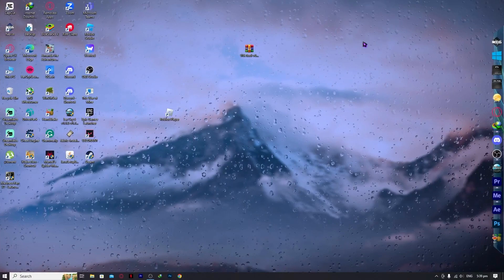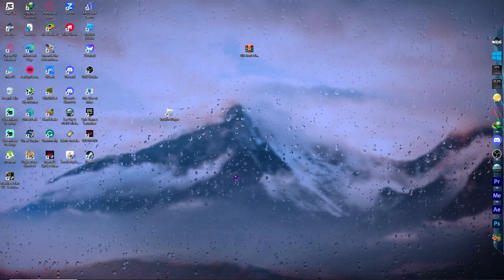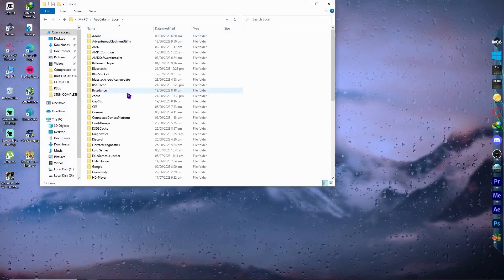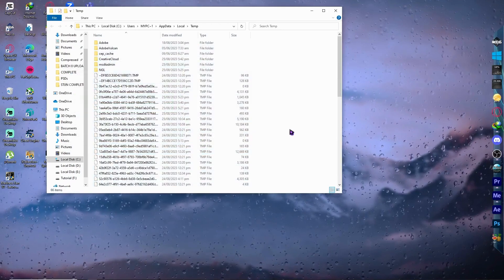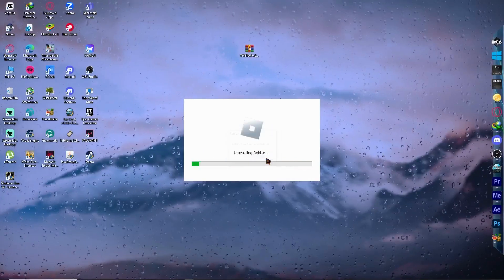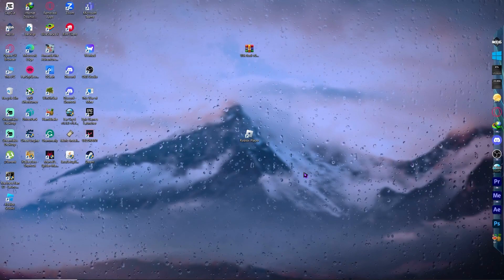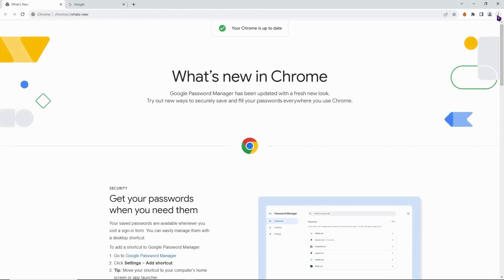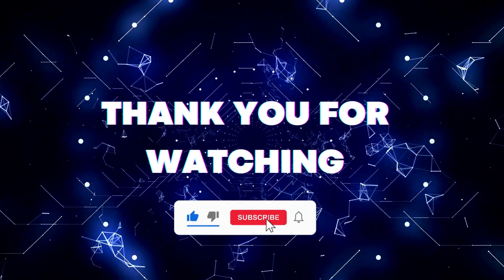How To Fix Roblox Crash Error: An Unexpected Error Occurred and Roblox Needs To Quit (Step By Step)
Do you want to know How To Fix Roblox Crash Error: An Unexpected Error Occurred and Roblox Needs To Quit? This video is for you! Learn How To Fix Roblox Crash Error: An Unexpected Error Occurred and Roblox Needs To Quit. Follow the step-by-step tutorial and know How To Fix Roblox Crash Error: An Unexpected Error Occurred and Roblox Needs To Quit. Let's get started!